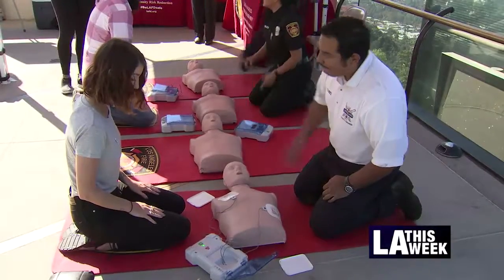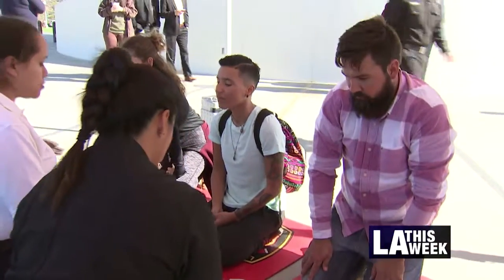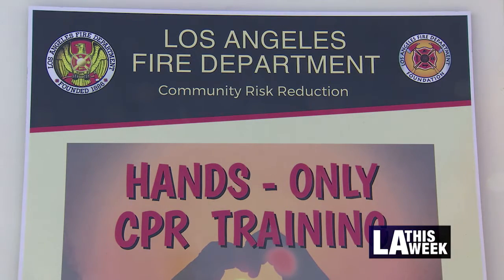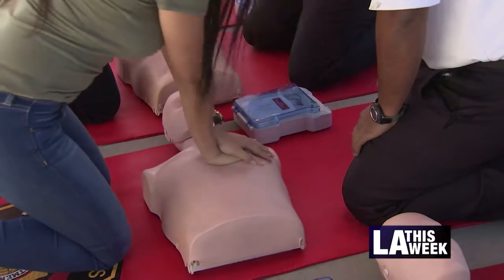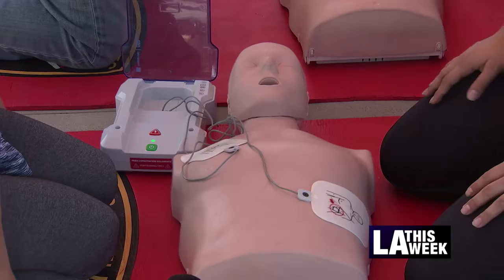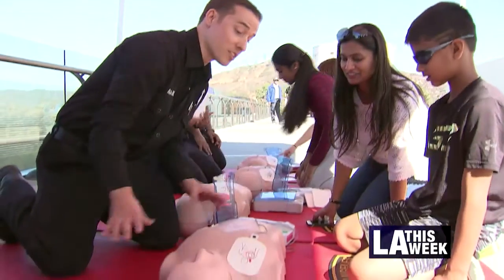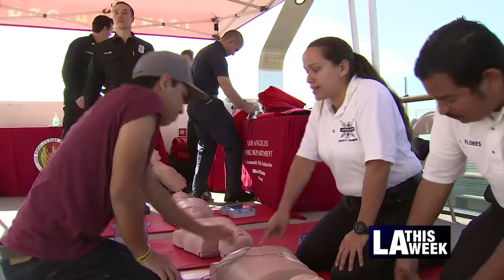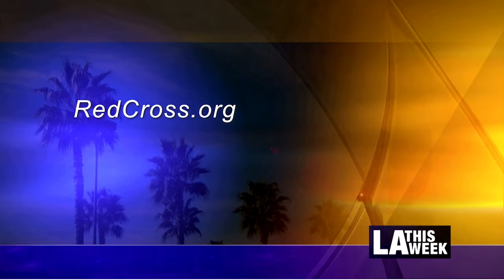LAFD-CPR Week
LAFD and Councilmember David Ryu kicked off CPR Week at Griffith Observatory. Gil Reyes has more on this story
Cameraman: Martin Martinez